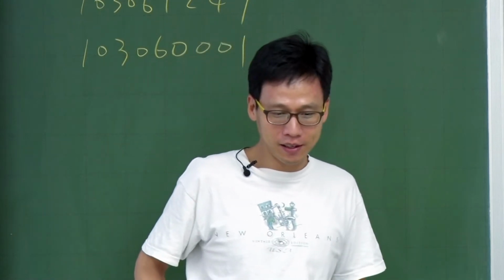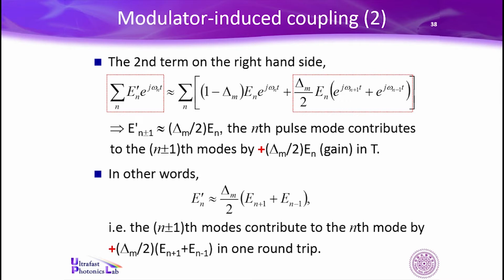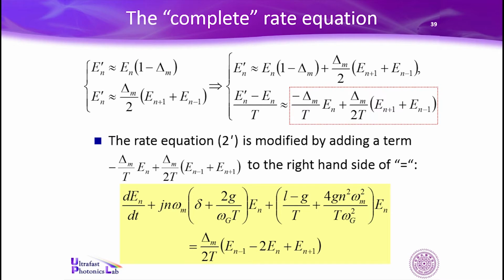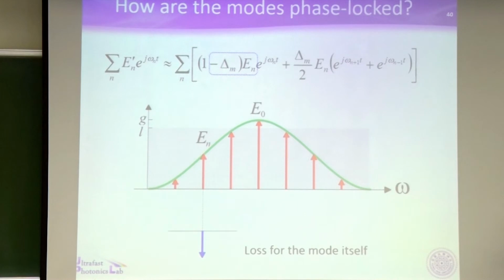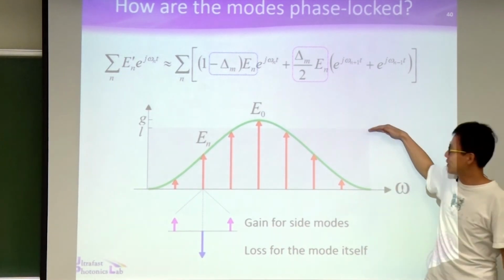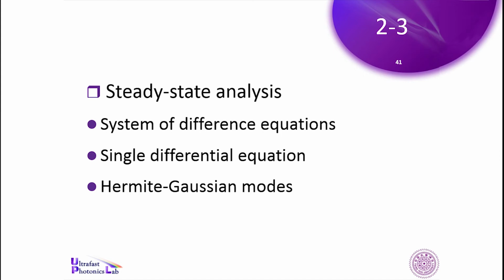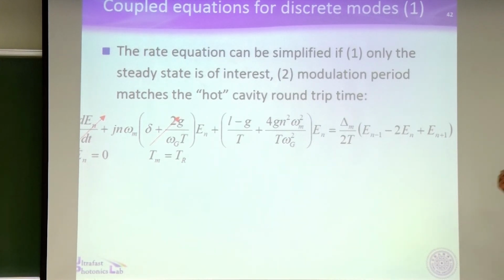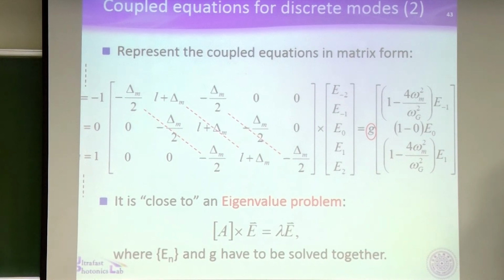10610楊尚達教授超快光學_第6C講 Lesson 2: Active Mode Locking